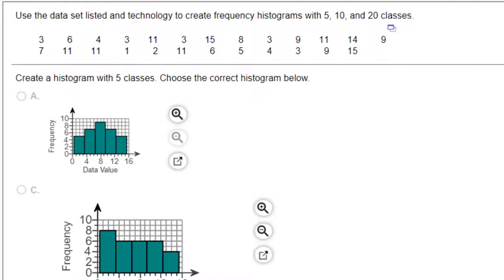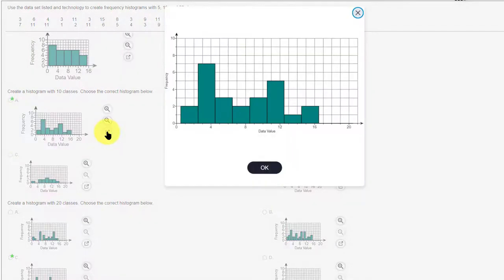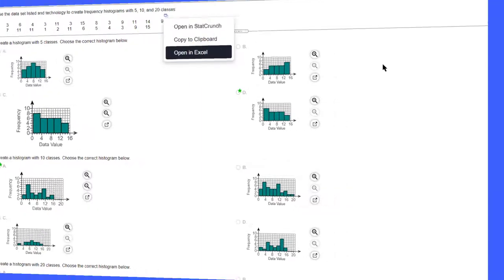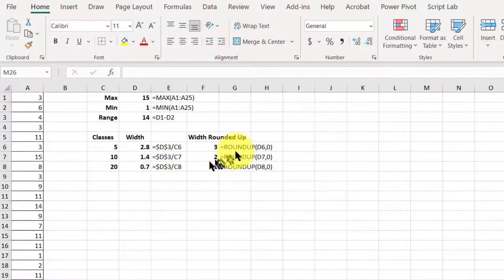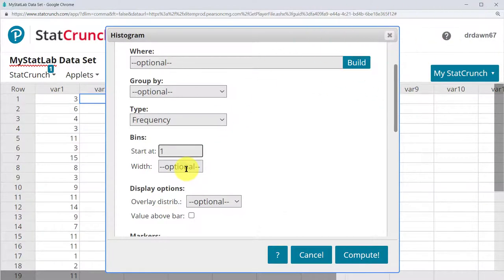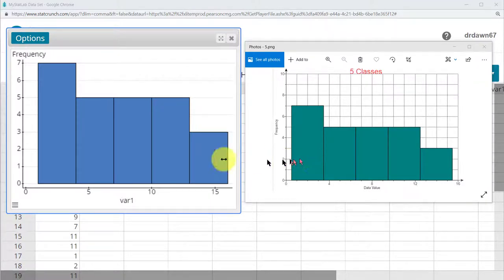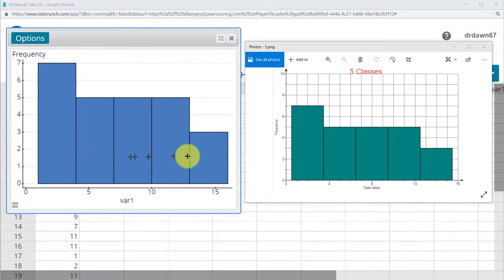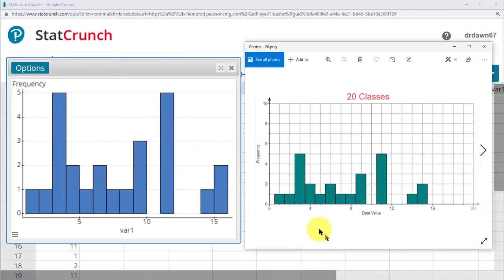How to make a Frequency Histogram StatCrunch and Excel MyStatLab Solution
How to create a frequency histogram using the required method for MyStatLab using StatCrunch and Excel.  Using Excel's histogram chart method requires understanding open and closed bin limits, Link to next video completing Excel solution